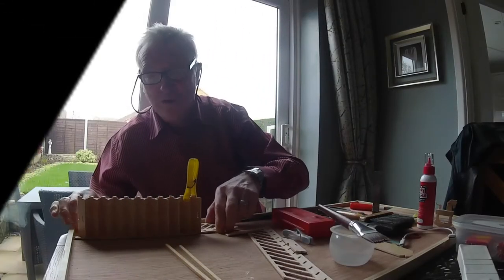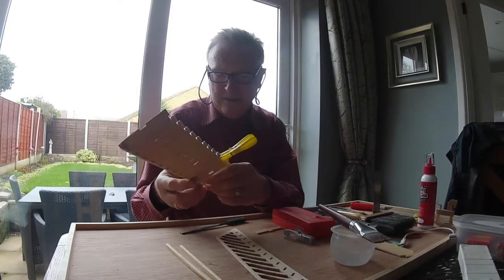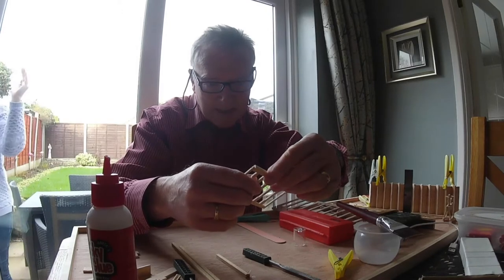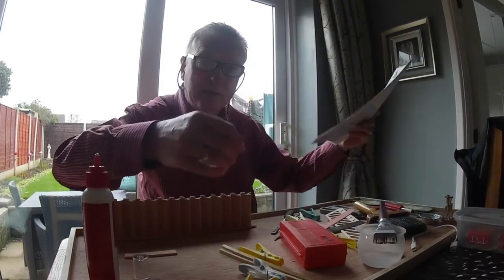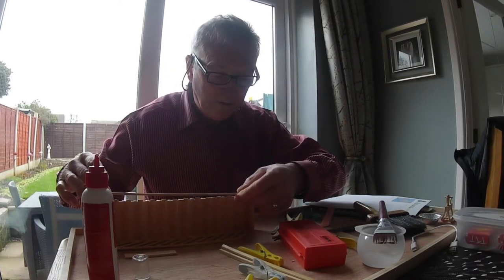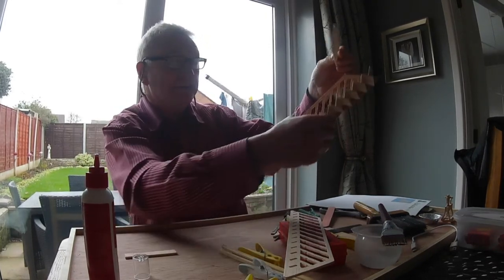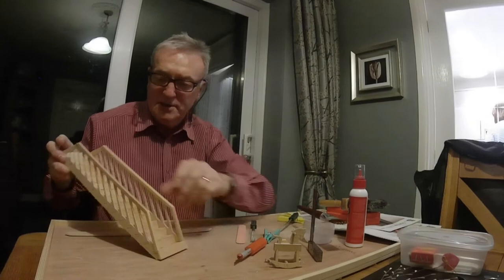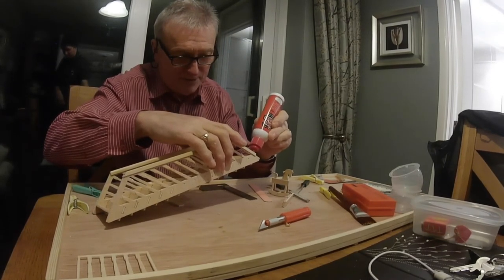Dads Dolls House Quarantine 2 - 04 - Top Of The Stairs There Is Darkness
Formations. Talking about northern soul KTF.